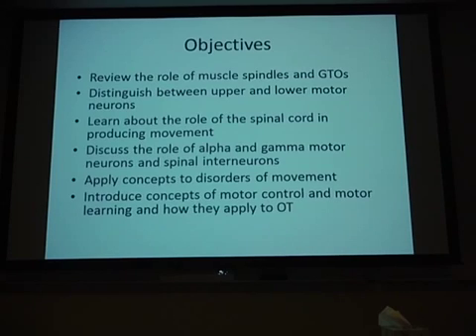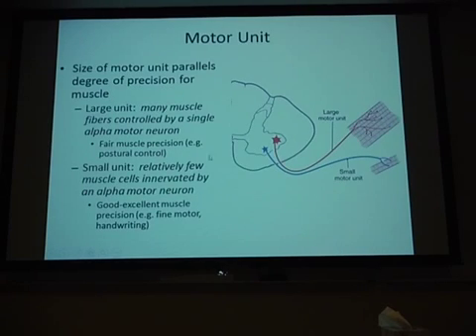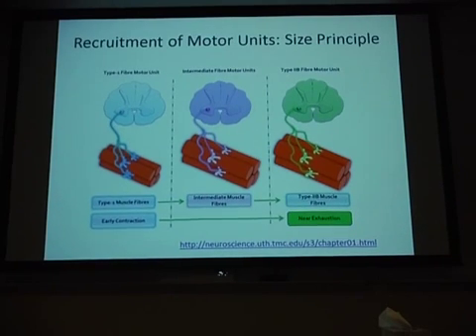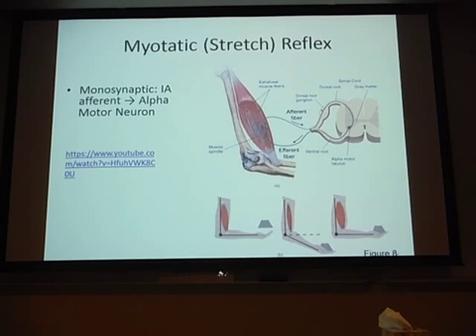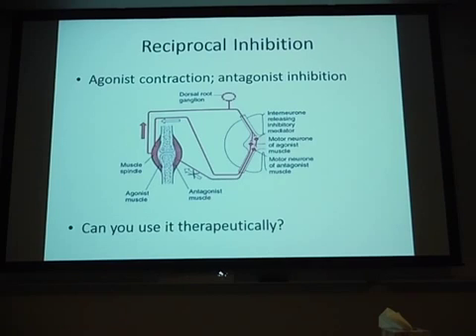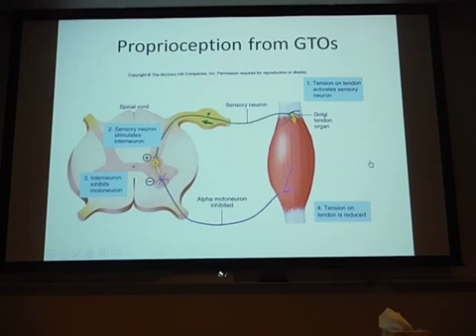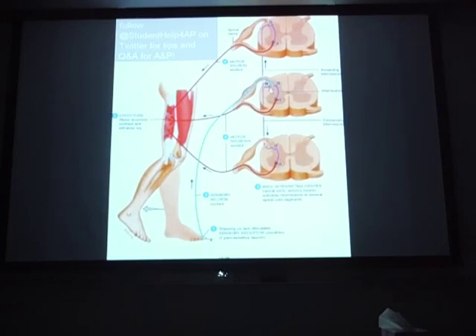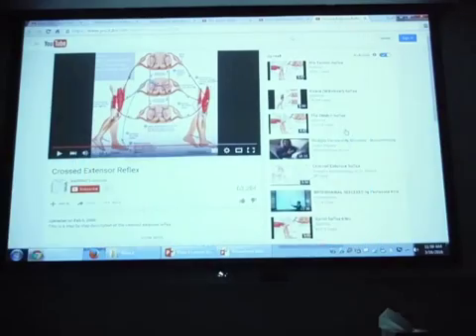Neuro Lecture on Movement March 16 2016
Neuro Lecture on Movement 3-16-16